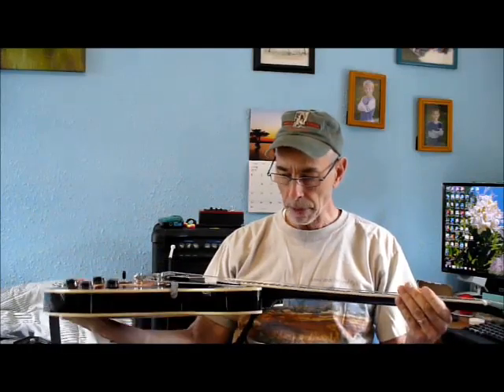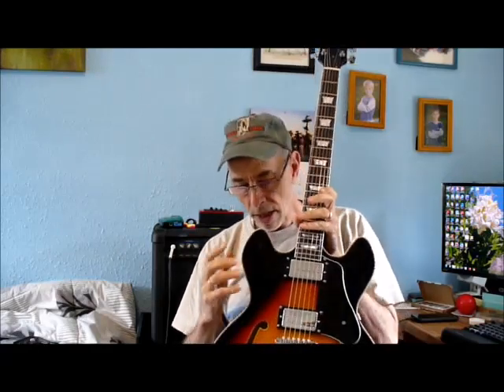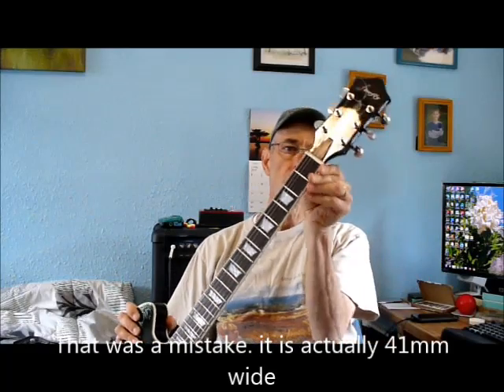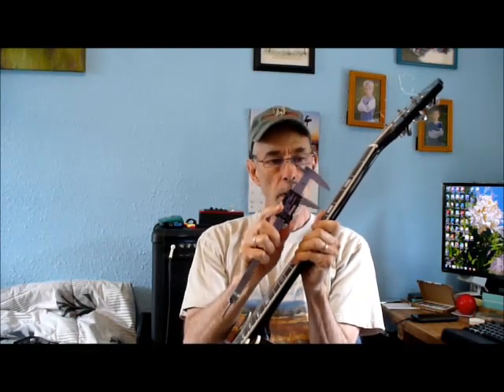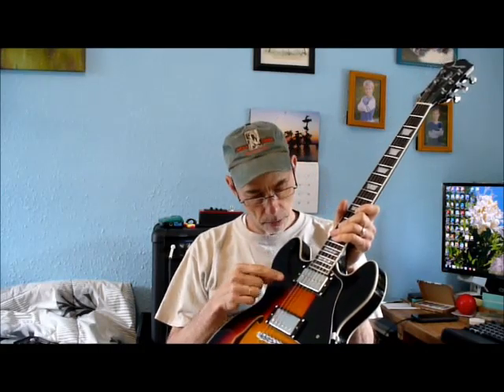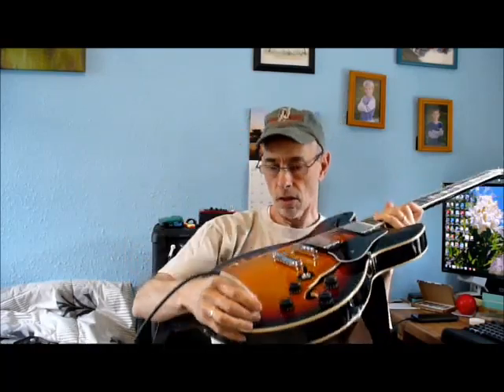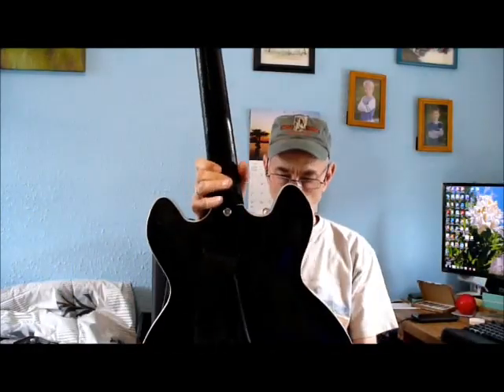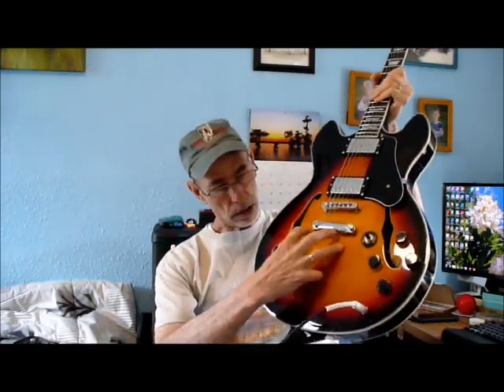Firefly semi hollow body guitar review with added (GFS pickups)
This is a short review of the mysterious "Firefly" semi hollow body guitar with added GFS pickups. Very well built. Chinese company and a start up, so never know how long they will be in business.